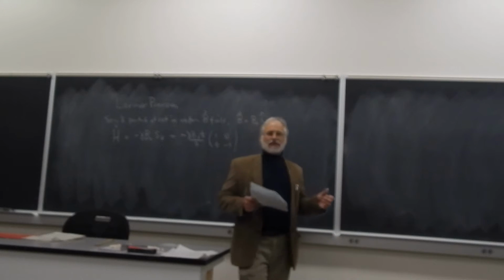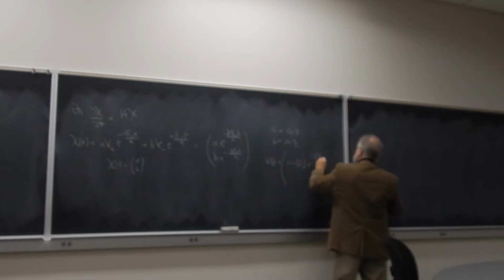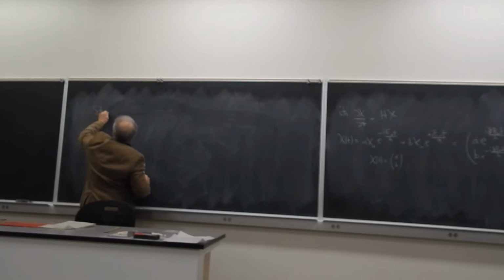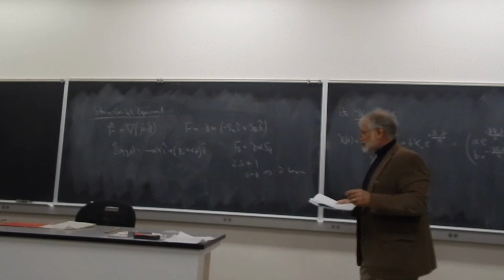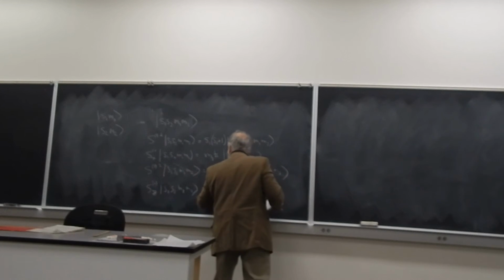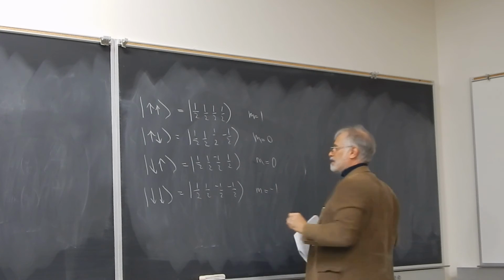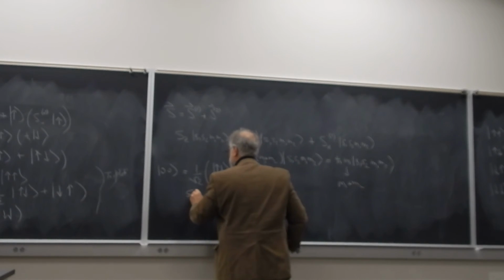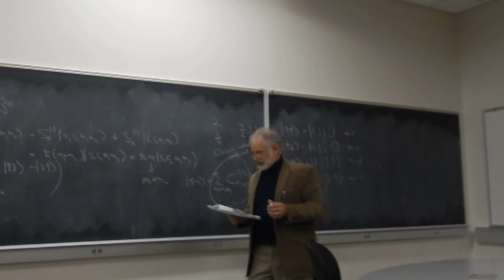Spin II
Electrons in magnetic fields; Larmor precession; Stern-Gerlach experiment; Addition of angular momenta; Clebsch-Gordan coefficients.